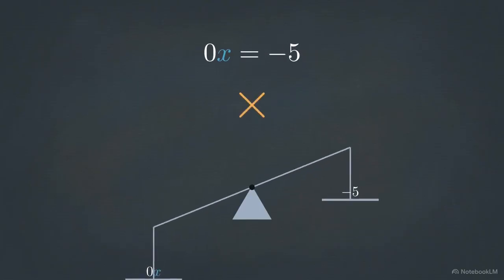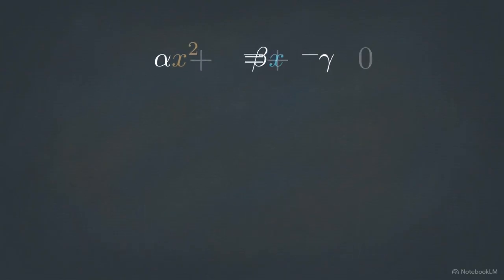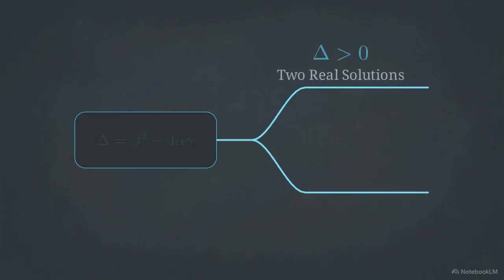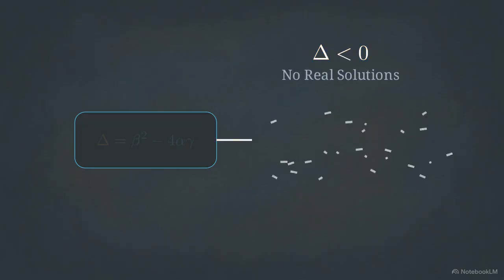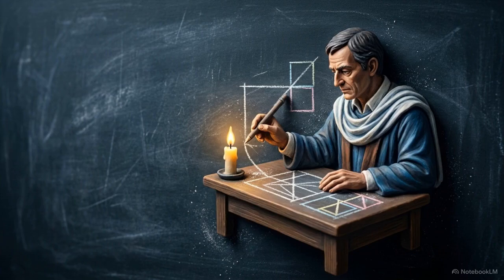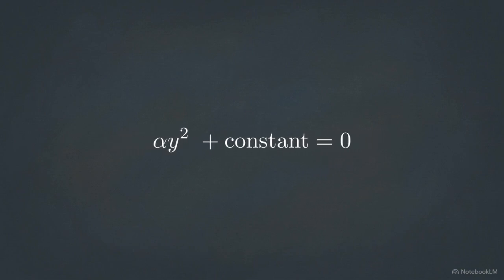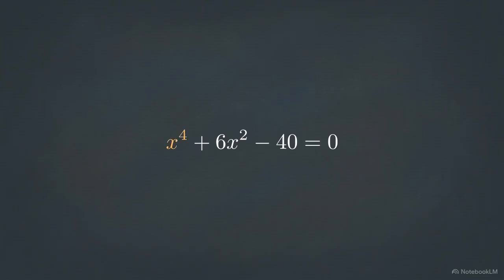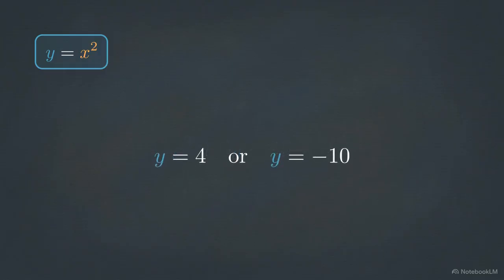Video Overview στην Άλγεβρα της Α' Λυκείου - NotebookLM